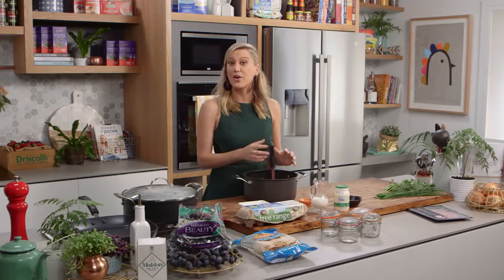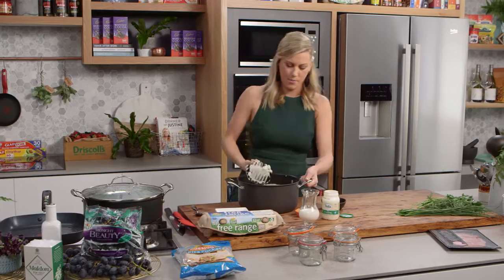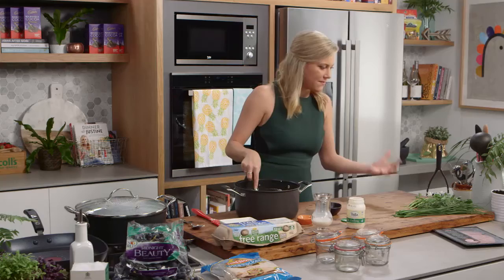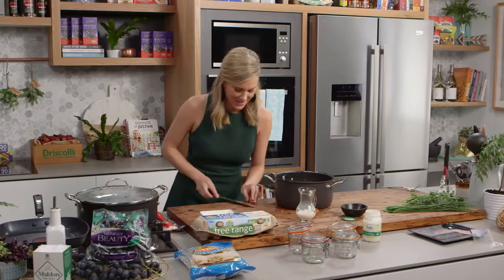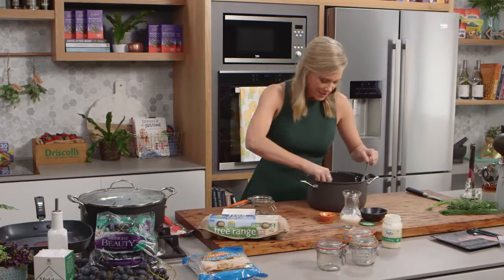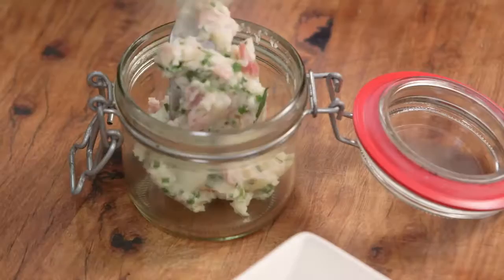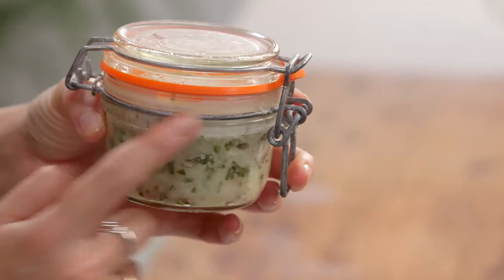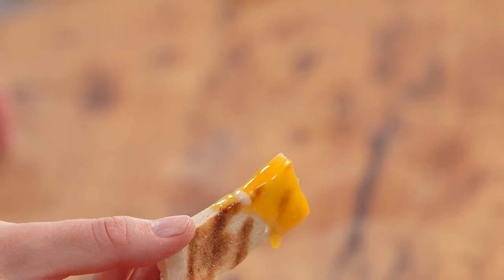Jar Poached Eggs | Everyday Gourmet S6 E10